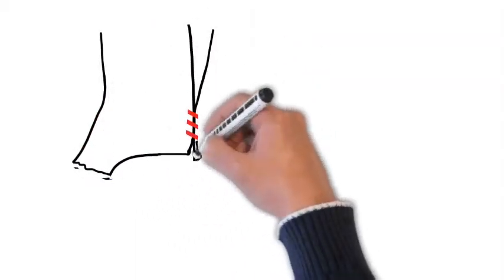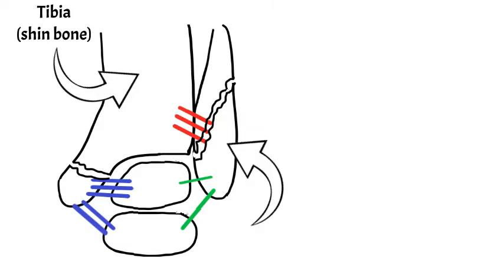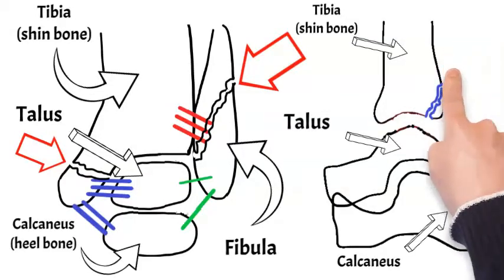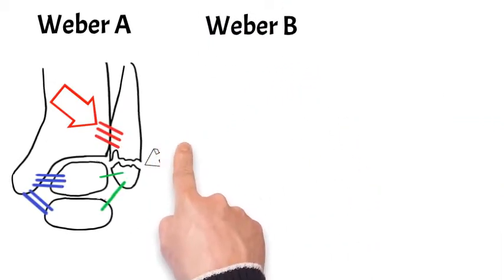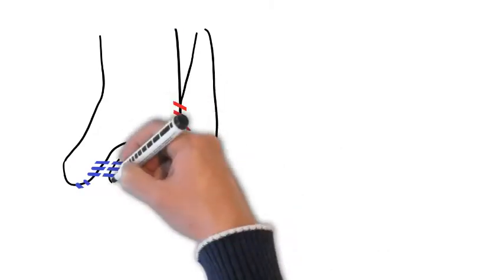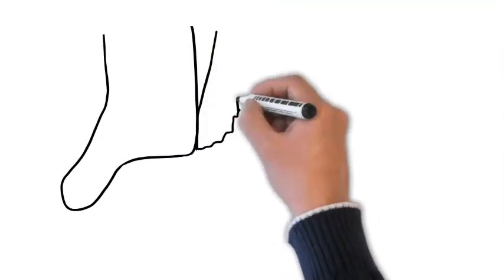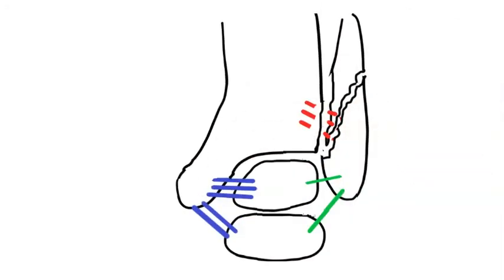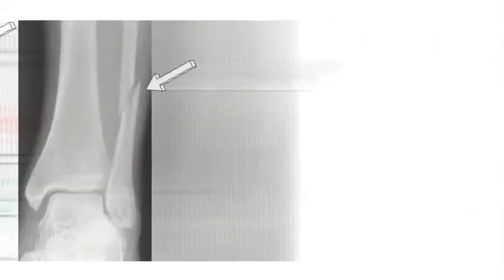Ankle Fractures: Do I NEED SURGERY?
This video details the types of fibula fractures that often require surgery. Fibula fractures are one of many types of fractures around the ankle. Fibula fractures are often classified according the the Weber classification system. This system helps to guide which fibula fractures may require an operation.

Fibula fractures are often associated with syndesmotic injuries, however syndesmotic injuries can occur on their own without fracture. For more information on isolated syndesmotic injuries of the ankle, please watch the following video